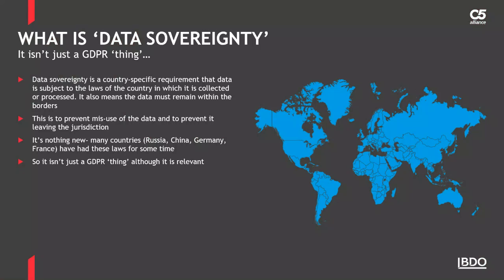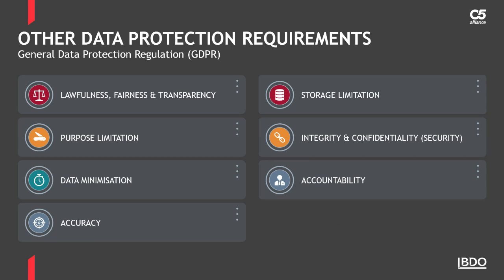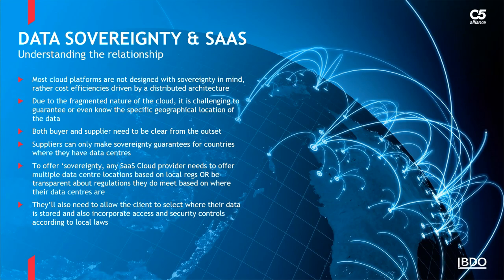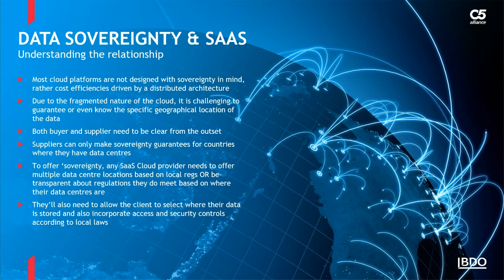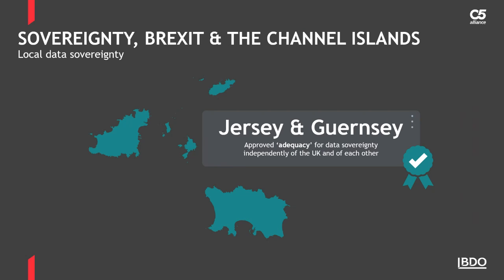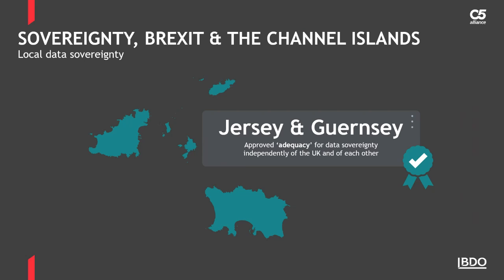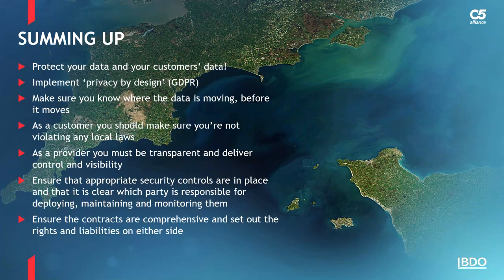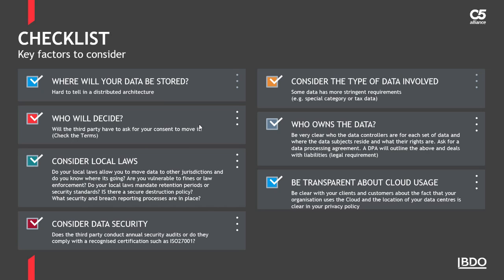How to Benefit from Knowing Where your Data is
Join us as we take a closer look at the growing requirements for data sovereignty. With the rising popularity of cloud computing and Software as a Service (SaaS) solutions, data sovereignty issues have become a greater focus and risk for Boards and Compliance Professionals. Data sovereignty is a country-specific requirement that data is subject to the laws of the country in which it is collected or processed and must remain within its borders.